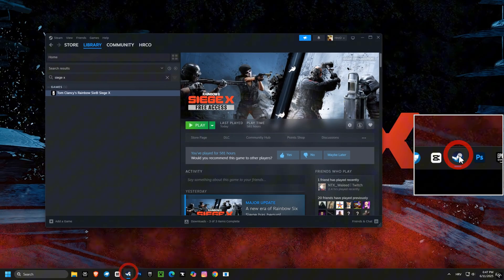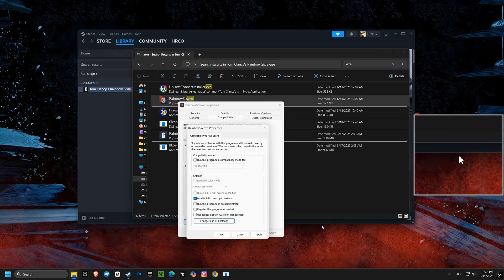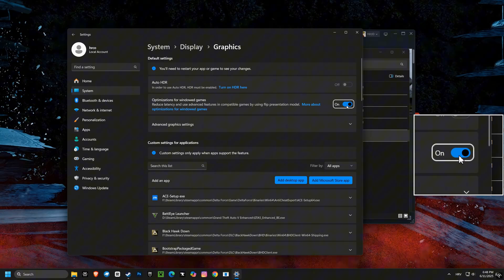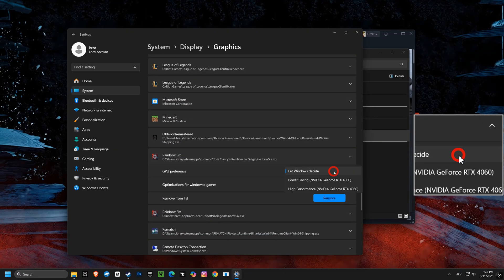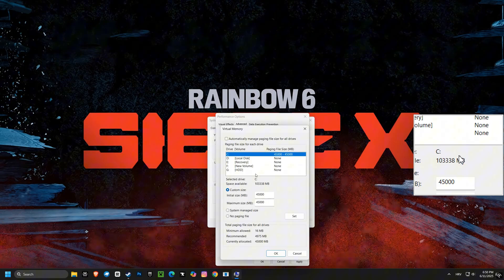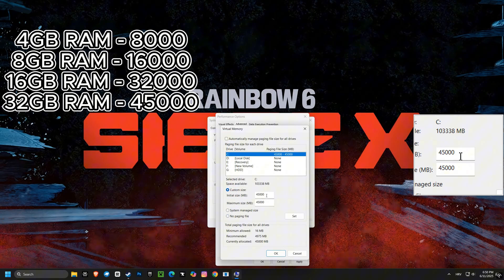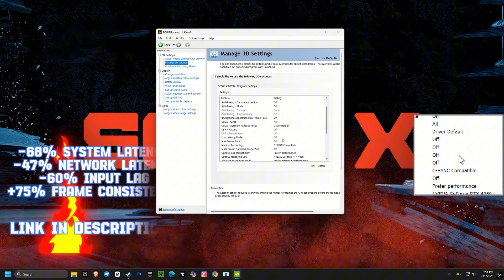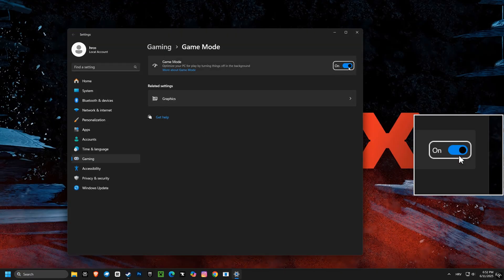Rainbow Six Siege X: BOOST FPS & FIX LAG Instantly (2025 Guide)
Losing Critical Moments to Lag? It's Time to Fight Back.
Don't let stutters, low FPS, and input delay dictate your success. Our optimization suite gives you the stable, responsive performance you need to win the moments that matter.

Join over 800 gamers who have already transformed their PCs. Stop losing to your hardware and start dominating.
Unlock max performance in Rainbow Six Siege X with this step-by-step optimization guide! Struggling with lag, stutters, or FPS drops? This tutorial covers essential Windows and in-game settings, network tweaks, and pro hardware tips to help you boost FPS, reduce input latency, and dominate every match.

In this video you’ll learn:
Best PC & in-game settings to maximize FPS in Rainbow Six Siege X.
Easy fixes for lag spikes, high ping, and frame drops.
How to update drivers and optimize your system for smooth gameplay.
Secret optimization tips used by the pros!
Full setup for low-end AND high-end PCs.

Don’t let lag hold you back from victory. Whether you’re a competitive player or just want buttery-smooth gameplay, these proven methods will fix lag and make Rainbow Six Siege X feel brand-new!